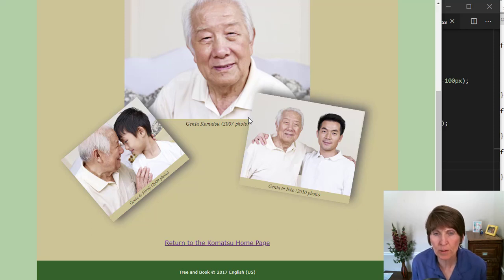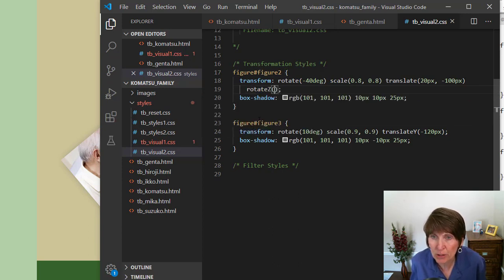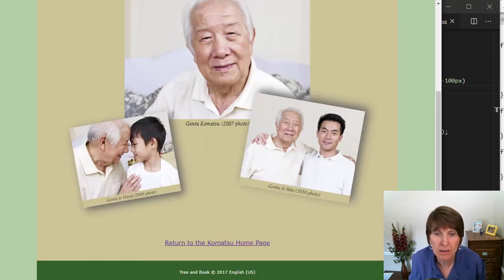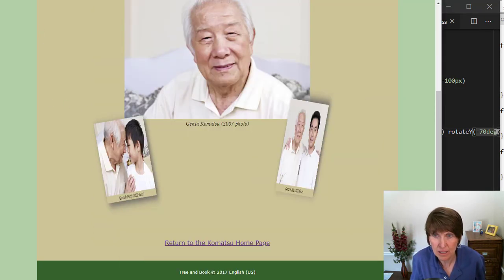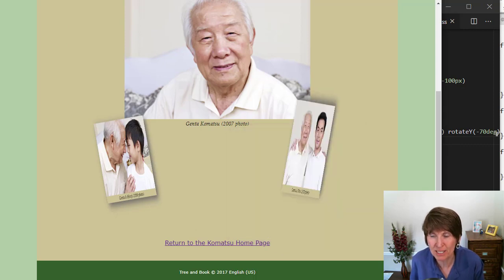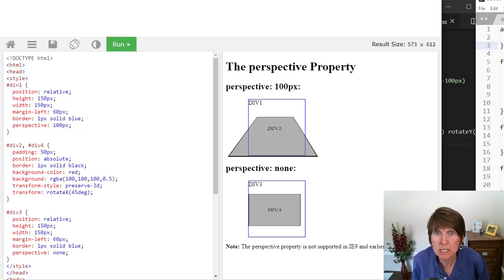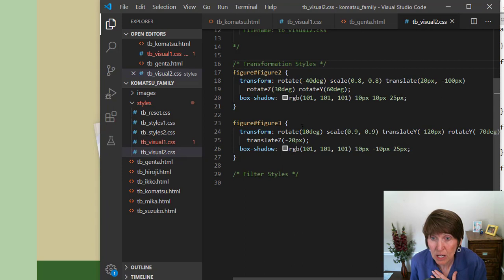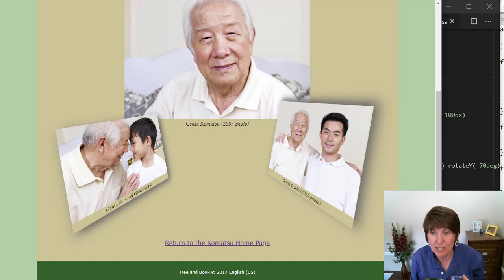3d transforms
3d transforms